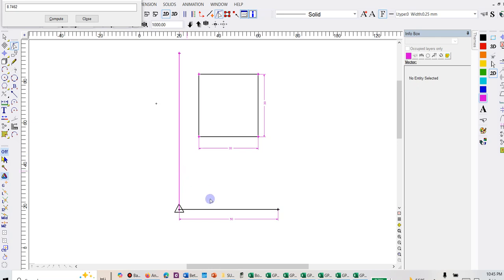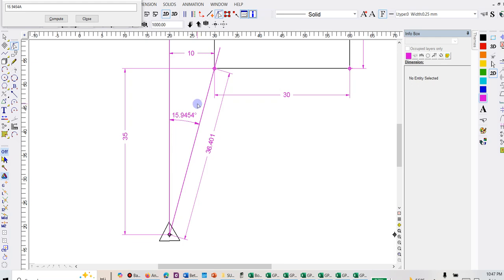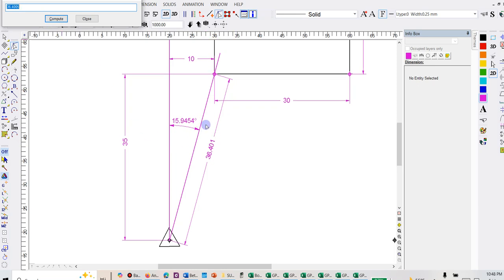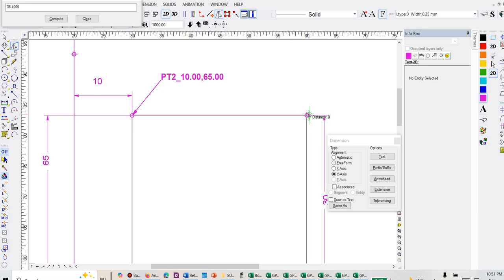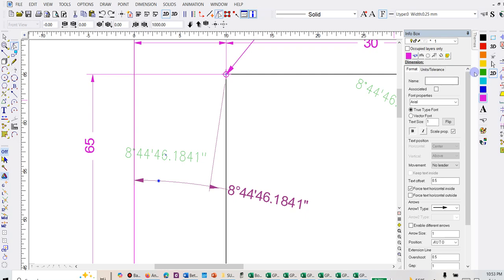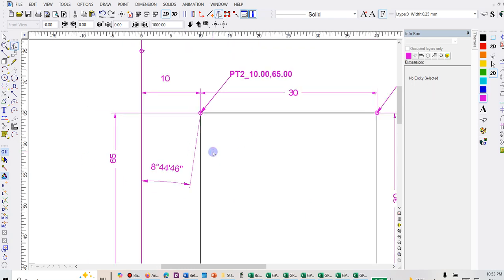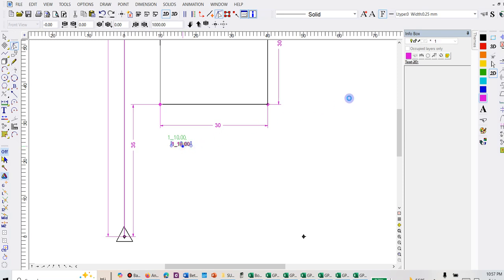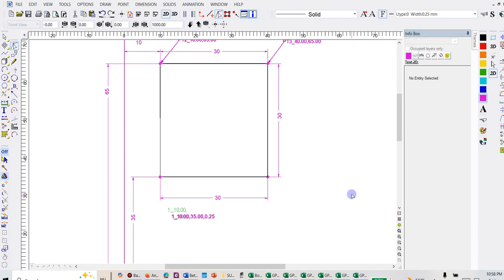BASICS OF WHAT A TOTAL STATION DOES.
HOW A TOTAL STATION WORKS.